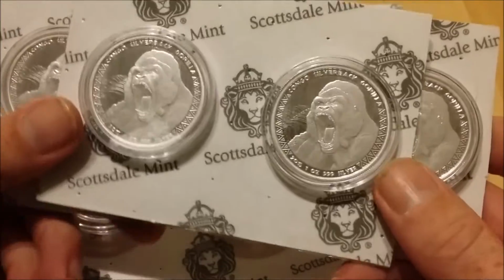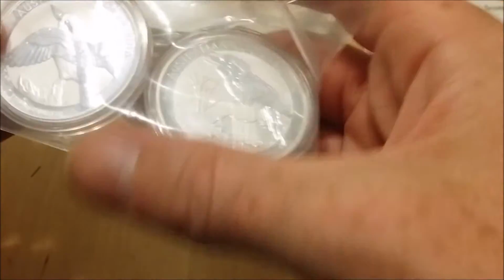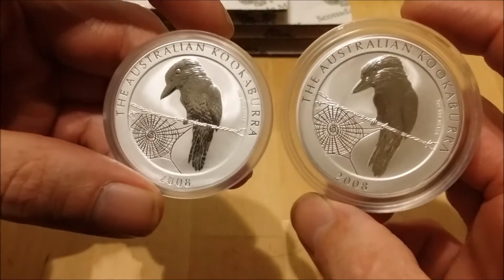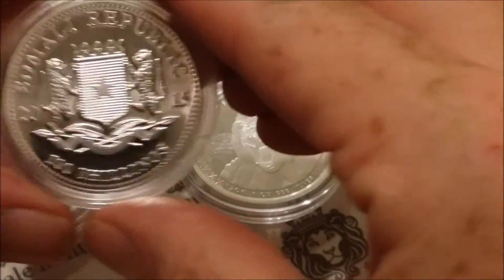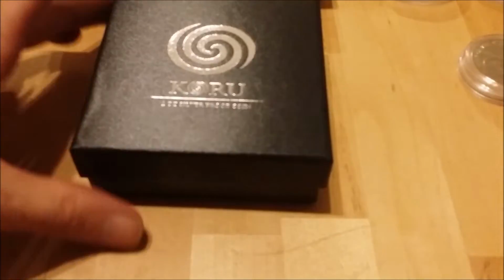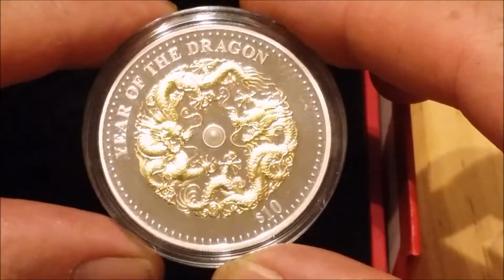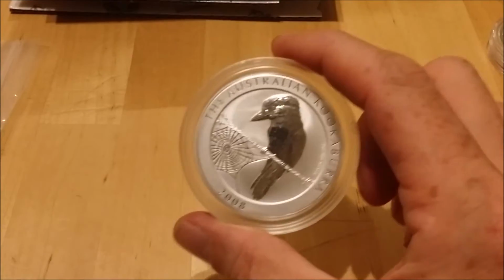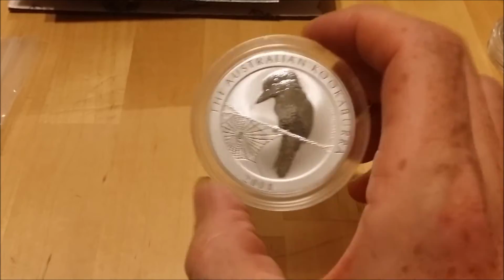My Stacking Strategy, views on silver & gold and alot more